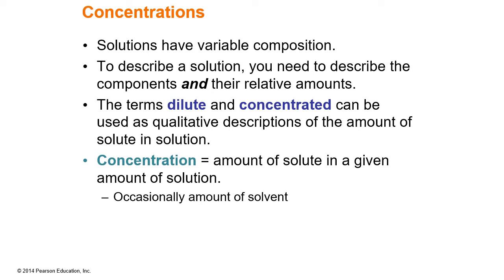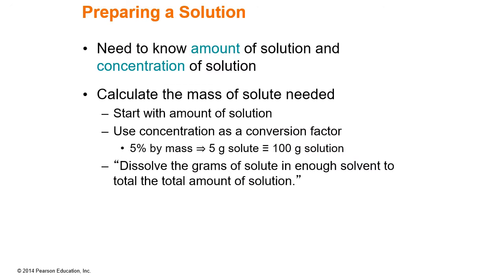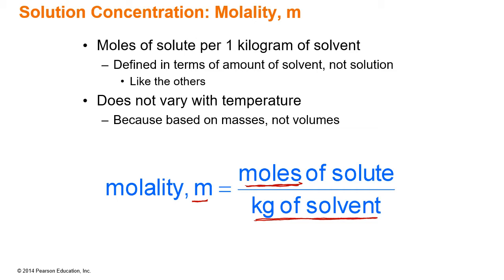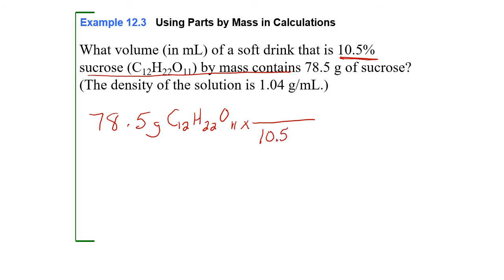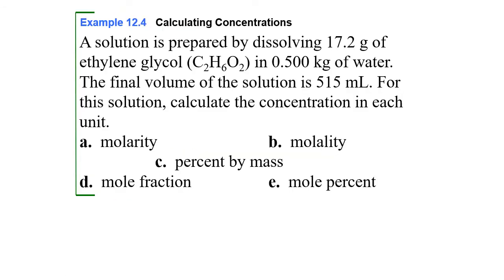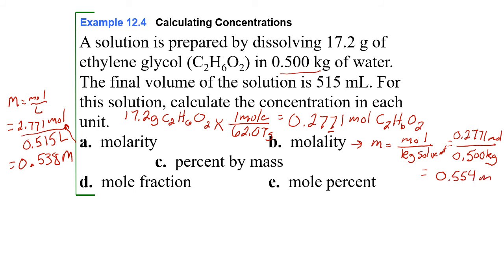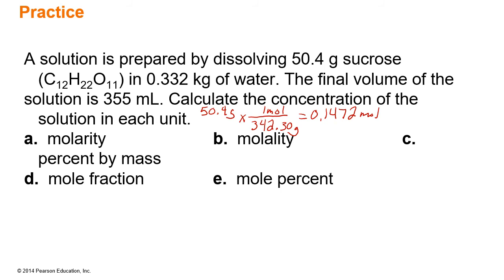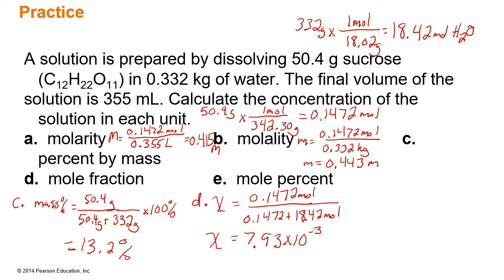Chem 104 Chapter 13 Video 6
Concentration Units and Calculations